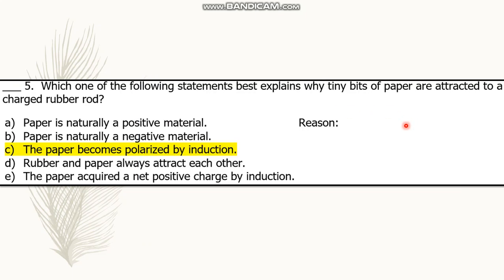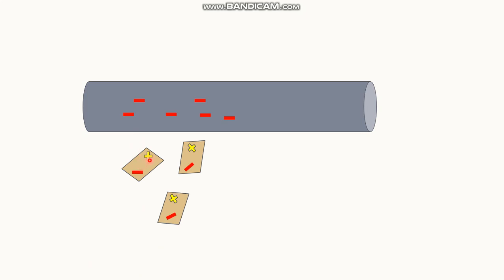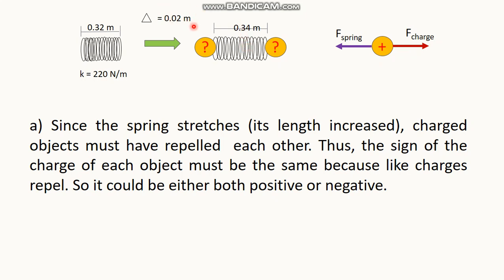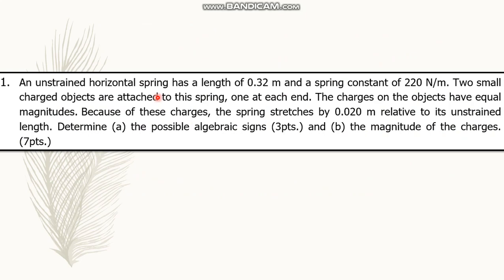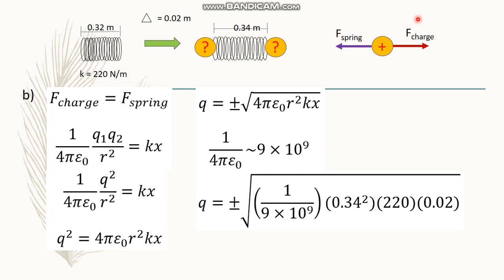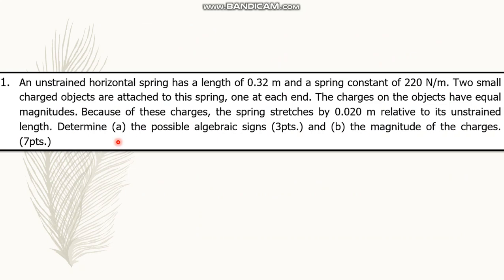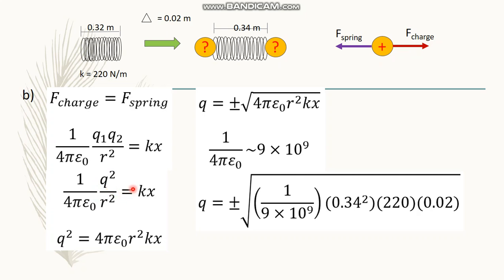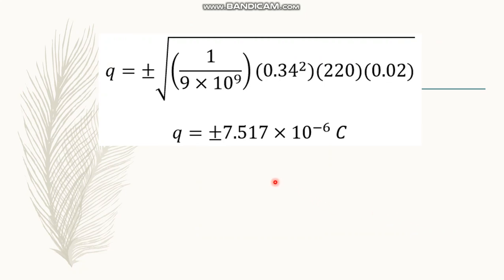Physics 2 Last Long Quiz Solution - 2 of 3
Please review all your quizzes and study hard! XD
-  IS SNAKE